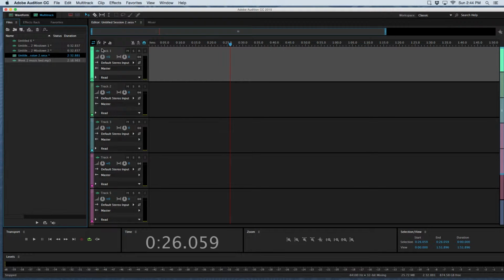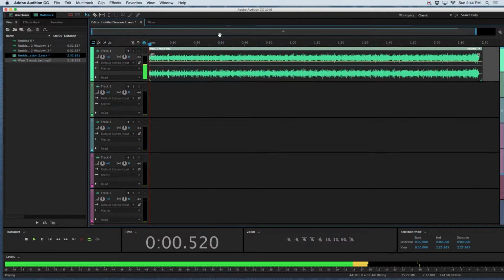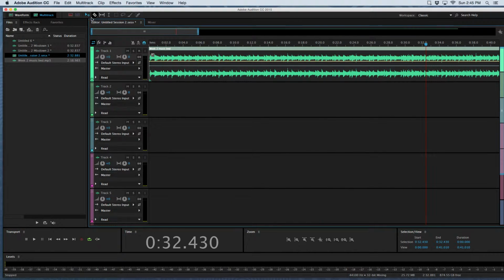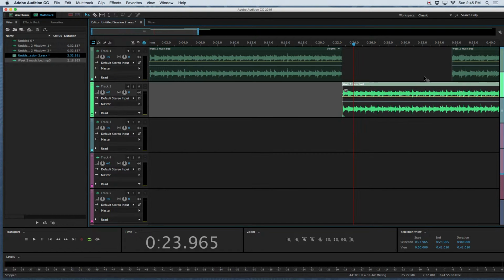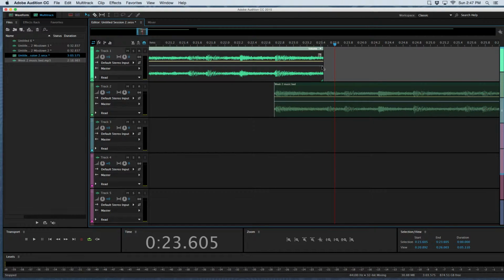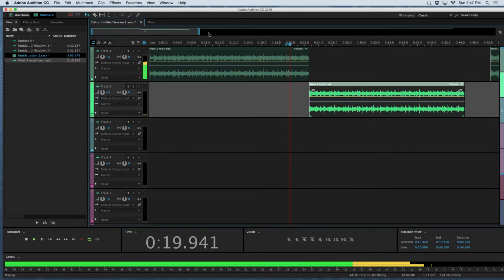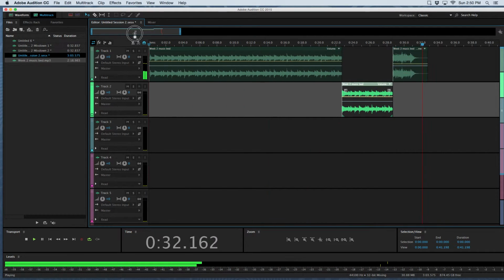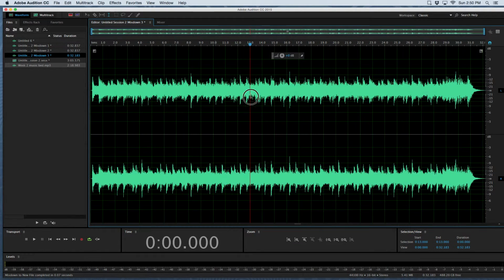Week2 Splicing Intermediate / Advanced